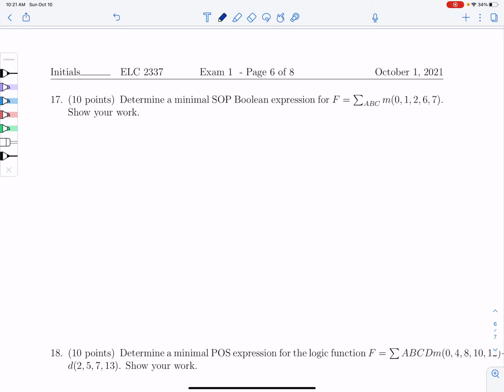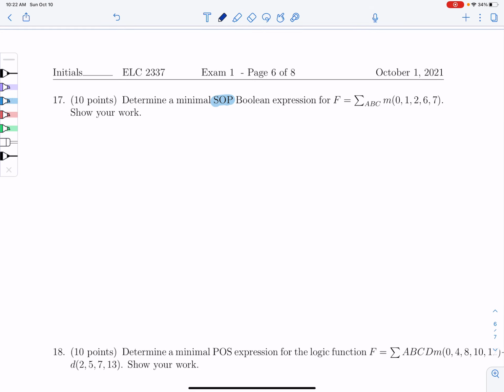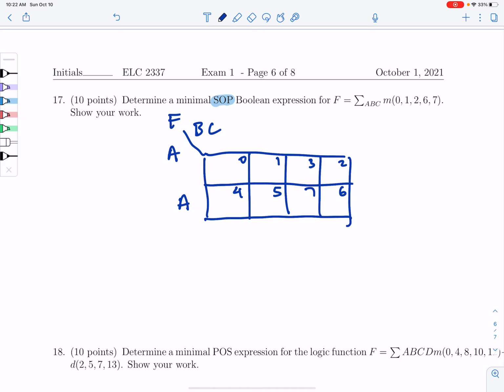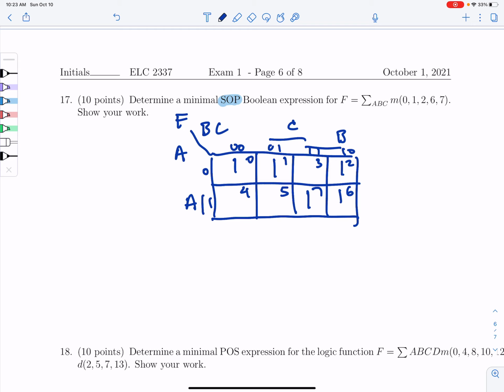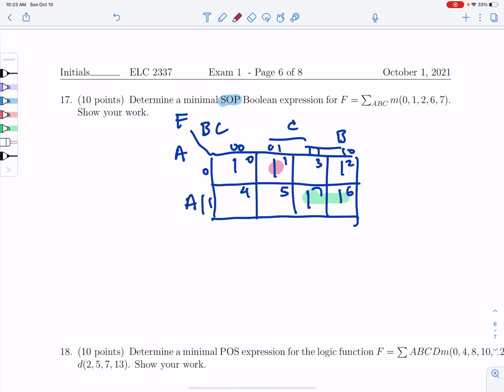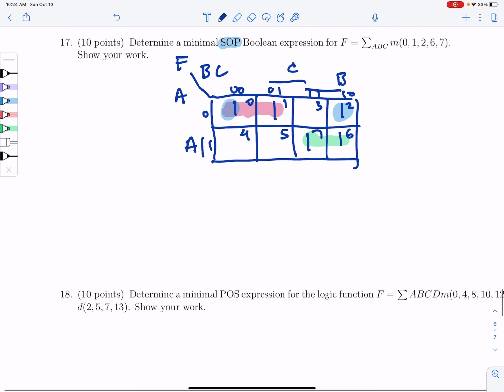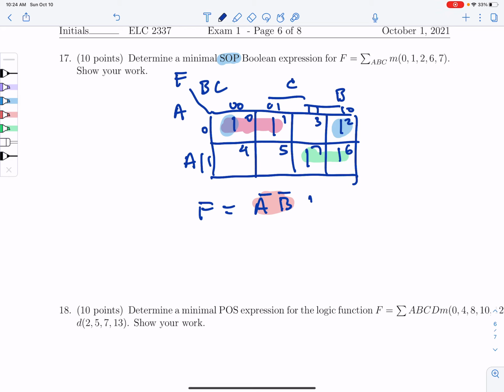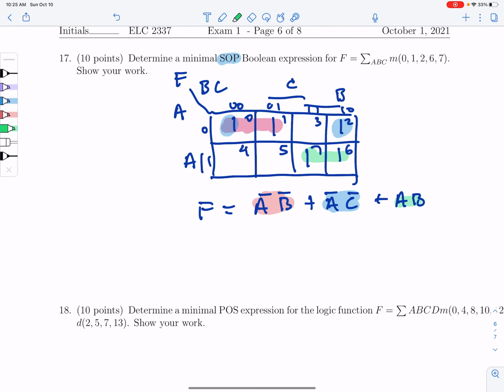elc2337 exam 1 sop